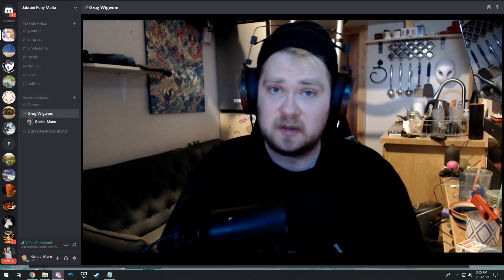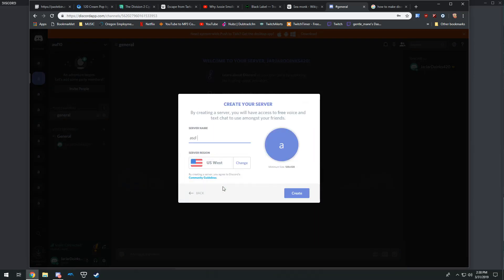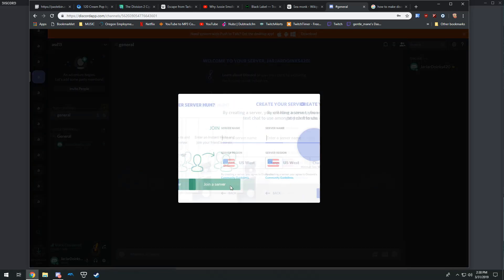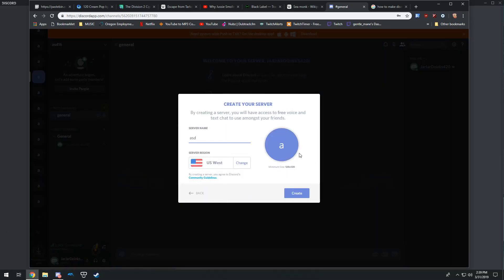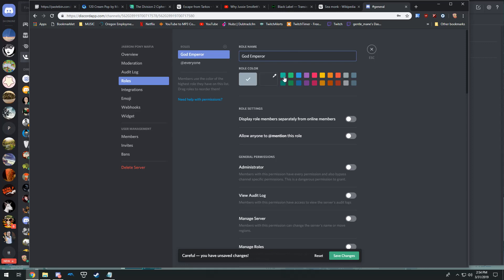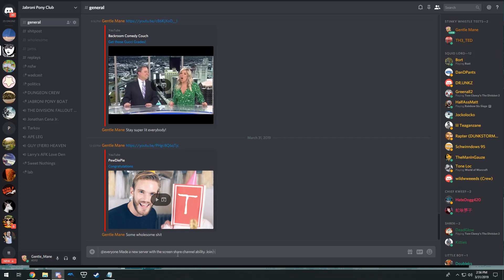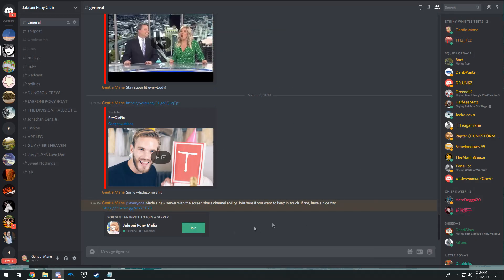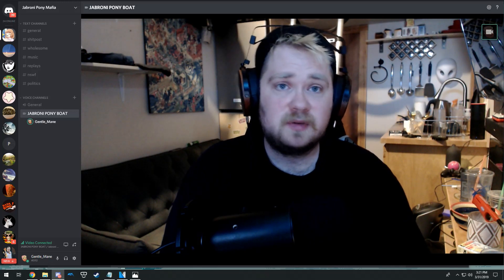How to enable screen share in your Discord server [No plug-ins, No Script] OUTDATED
In 2017 Discord started to give only 5% of discord servers (with less than 30 members) the ability to screen share and video chat in voice channels. In this video I will be showing you how to create your very own Discord video server.

UPDATE!
Instead of creating an all-access role to assign yourself, you can simply transfer ownership from the dummy account to your main Discord account.